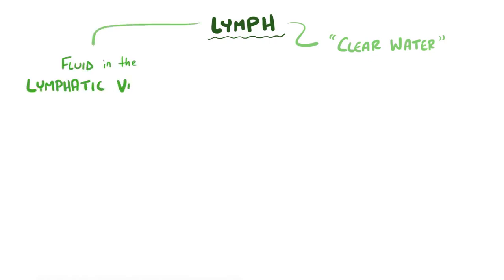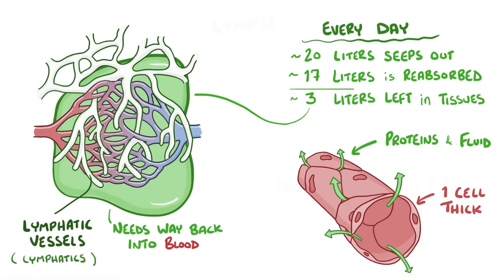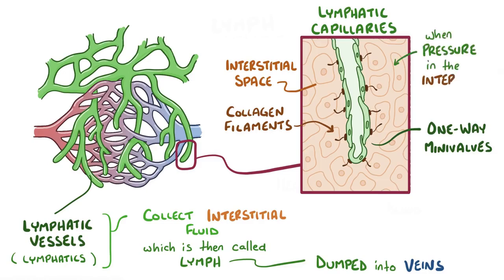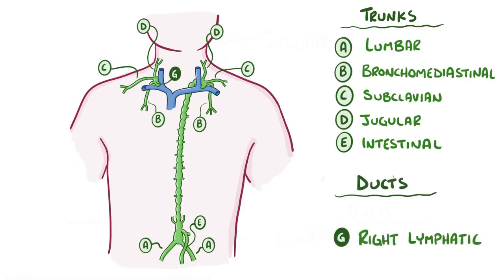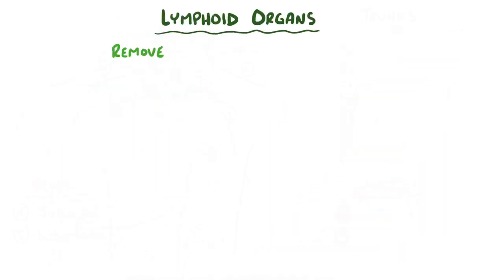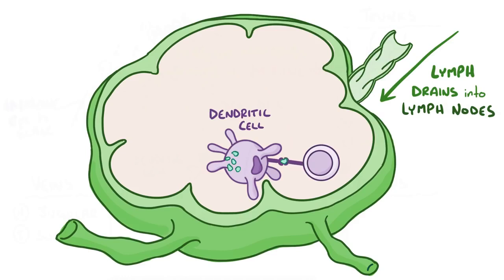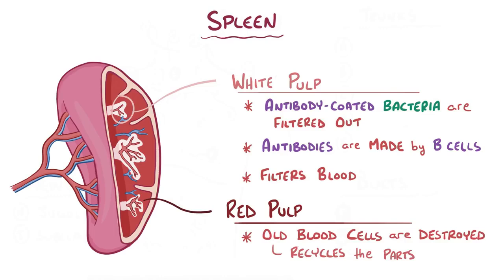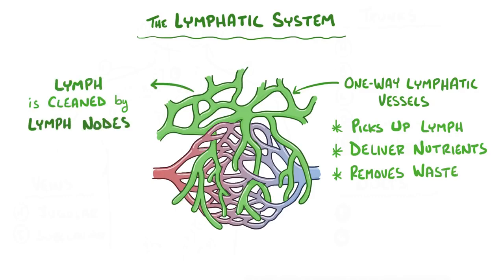2 Lymphatic anatomy and physiology